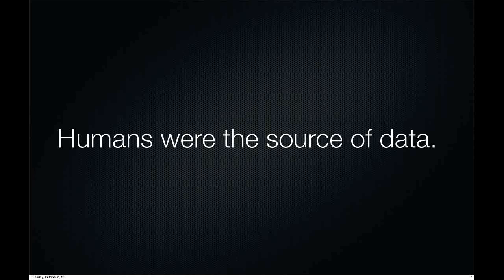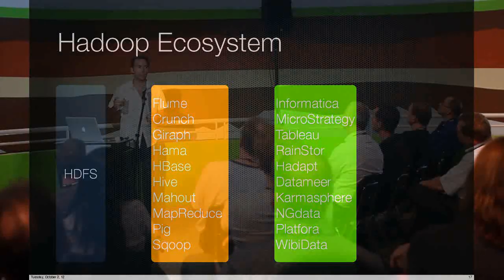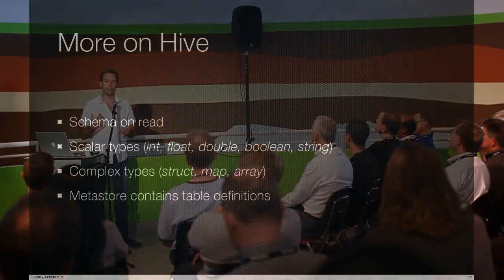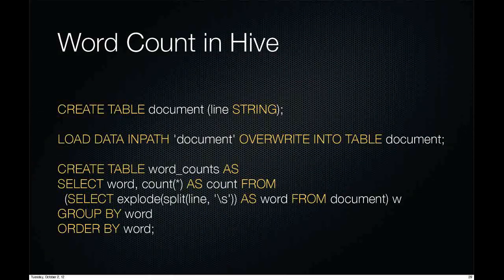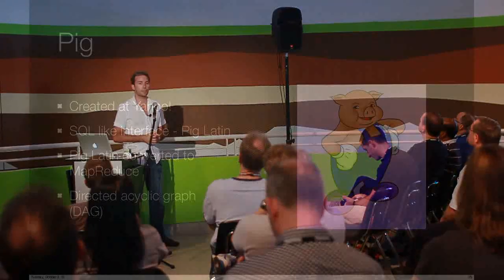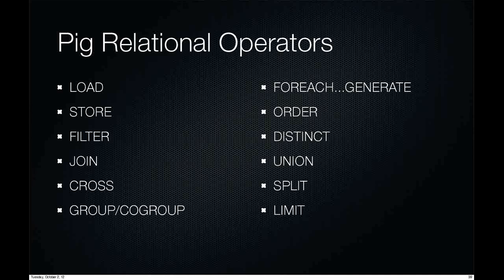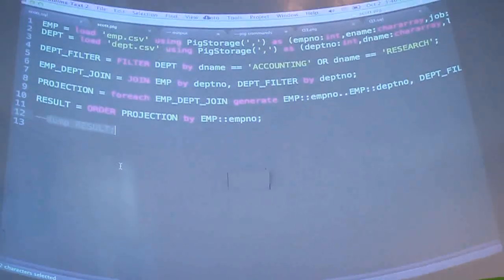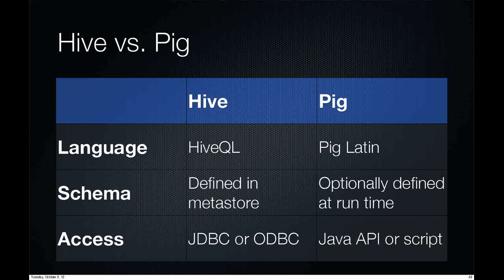Greg Rahn - Beyond Relational Databases